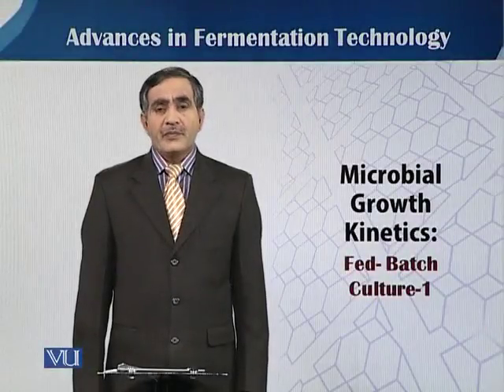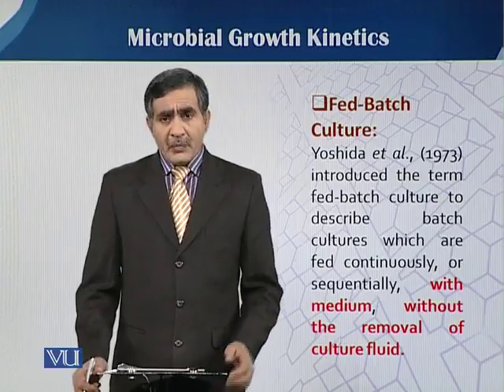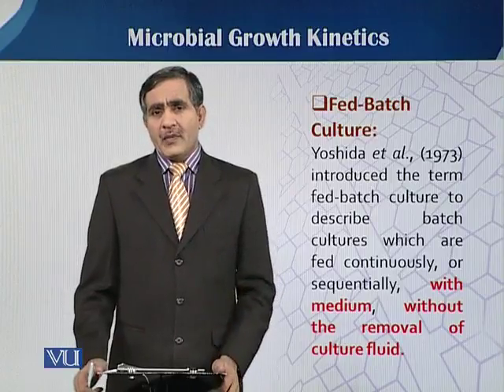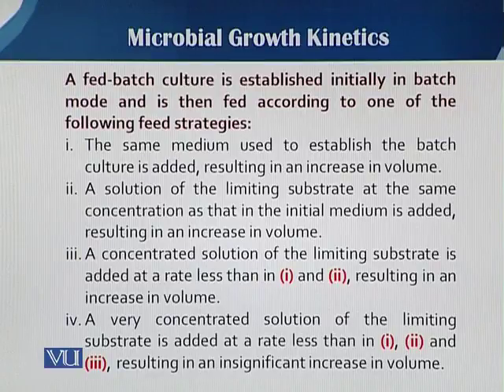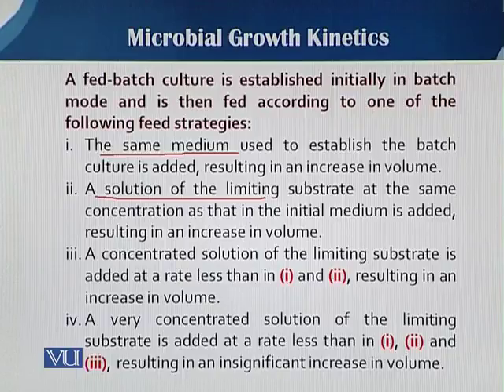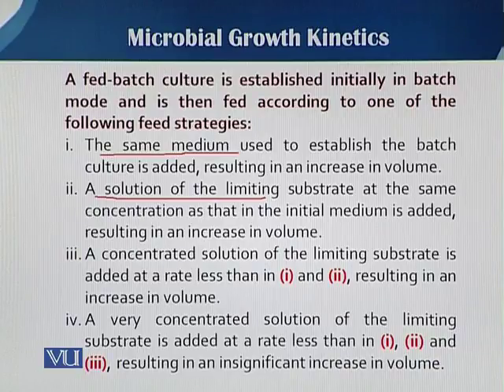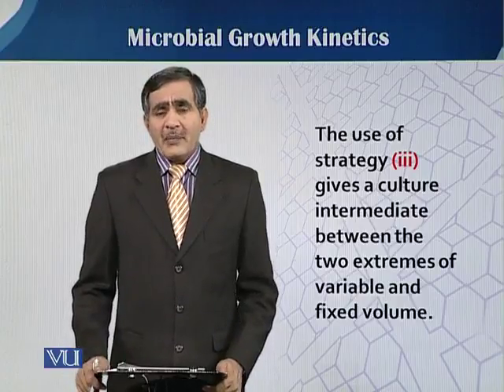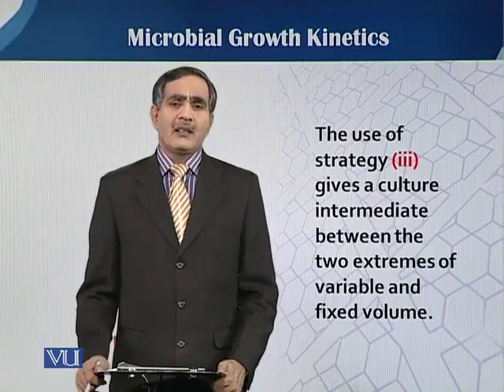BIO204_Topic010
BIO204 - Principles of Biochemical Engineering
Topic: 10